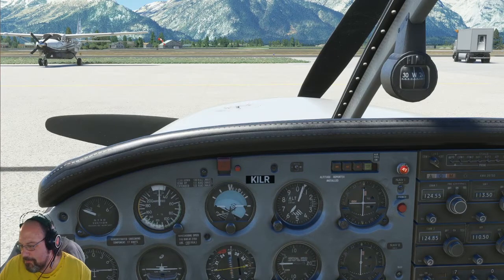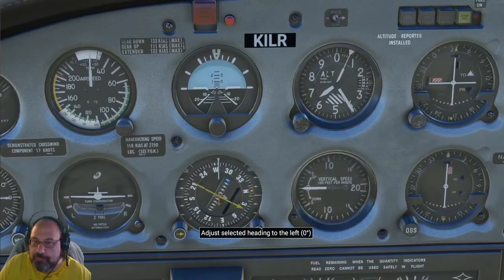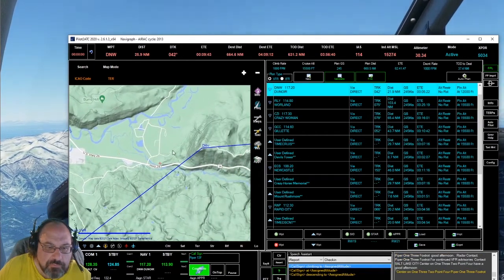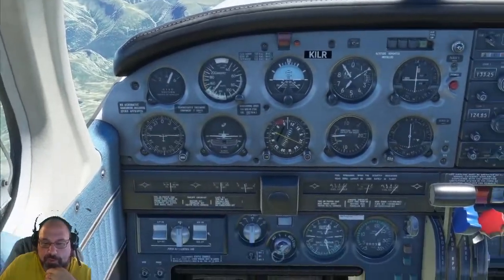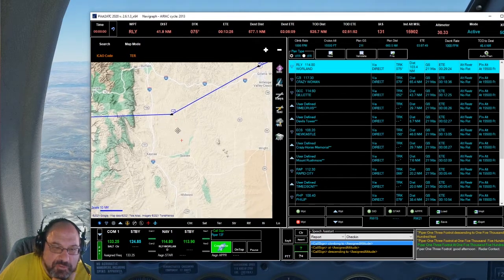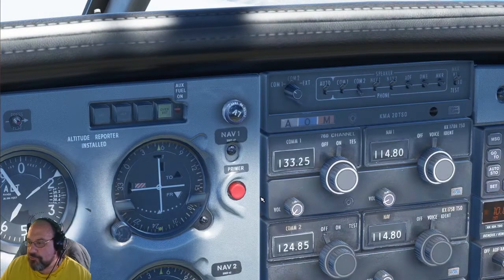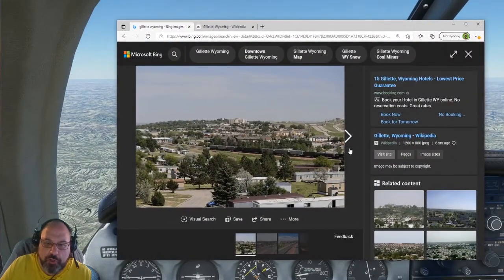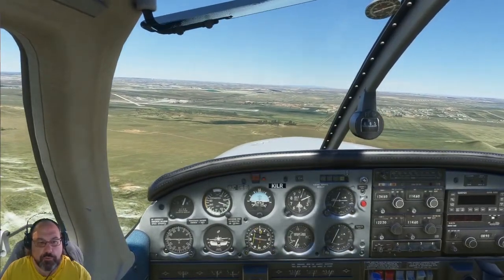MSFS || Jackson Hole, WY (KJAC) to Gillette, WY (KGCC) || PA-28R || KILR Twitch Streams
We're back and continuing the flight we started in Walla Walla, Washington to Sioux Falls, South Dakota! We continue from where we left off in Jackson Hole, Wyoming and will fly to Gillette; landing at the Northeast Wyoming Regional Airport (KGCC). We'll continue to use old-fashioned VOR navigation, but this time we're adding ATC for a little realism and a VFR flight plan.

Originally streamed on Twitch June 16, 2021.

00:00 - Opening Credits / Pre-flight
07:02 - Startup and ATC mishaps
23:55 - Time to taxi... finally
31:40 - Cleared and ready to go
1:59:06 - Preparing to land

Software & Add-ons:

REX Weather Force 2020
Just Flight PA-28R Turbo Arrow III & IV
Navigraph
Pilot2ATC
FSUIPC 7

Custom Content:
Jackson Hole Airport KJAC

Hardware:

i7-4790K @ 4.00GHz
Windows 10 Professional 64 bit
32 GB RAM
RTX 2070 Super
2 TB SSD

Video backgrounds from Videvo.net